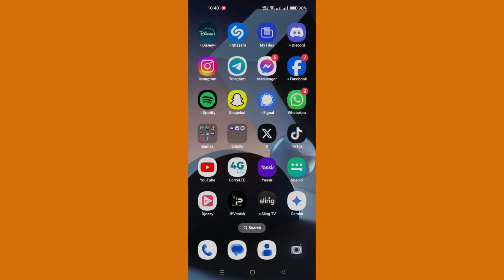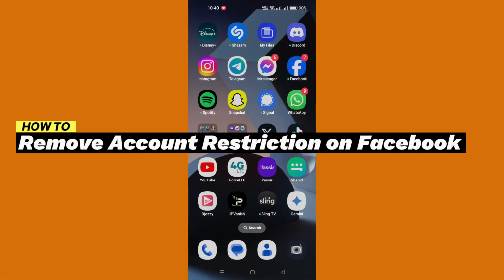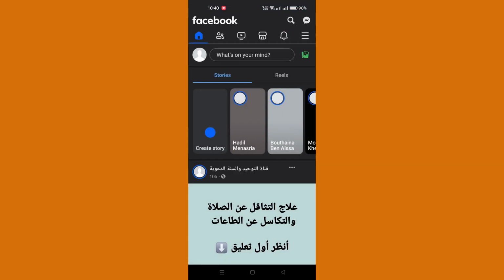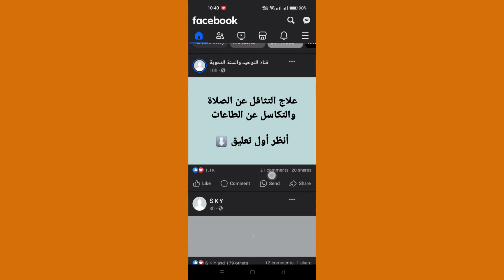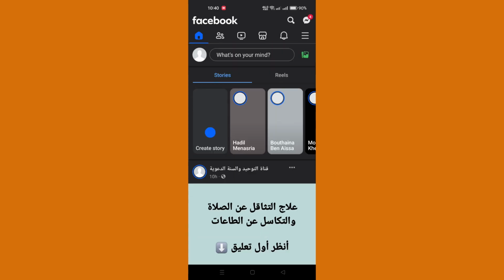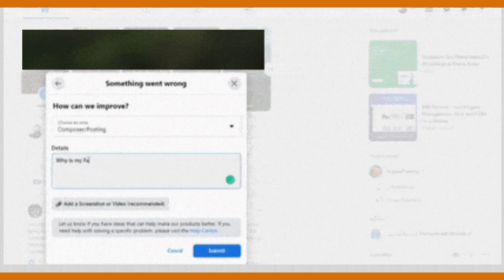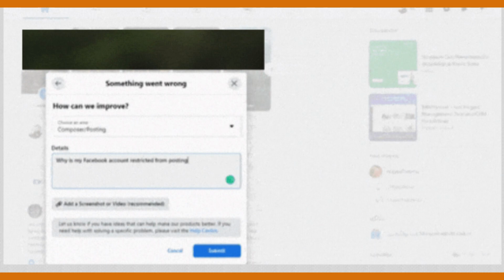How to Remove Account Restriction on Facebook (New Method)❗(2024) (Tutorial)✅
🎥 In this video I'll show you How to Remove Account Restriction on Facebook !. The method is very simple and clearly described in the video. 🍳 Follow all of the steps & how to remove account restricted from facebook account